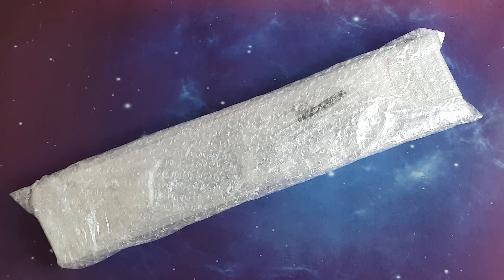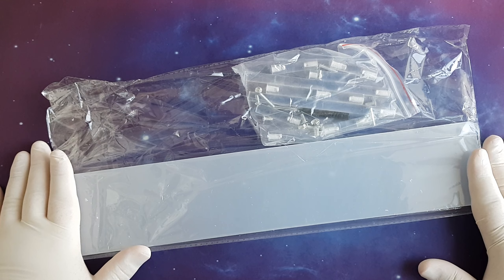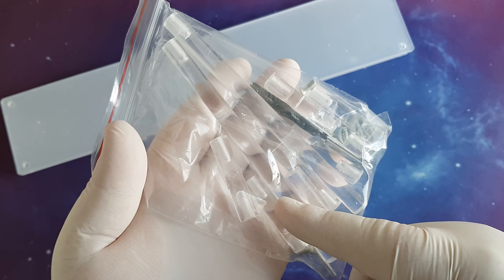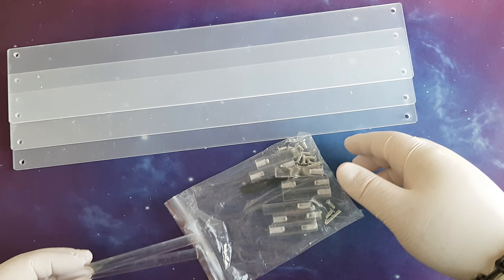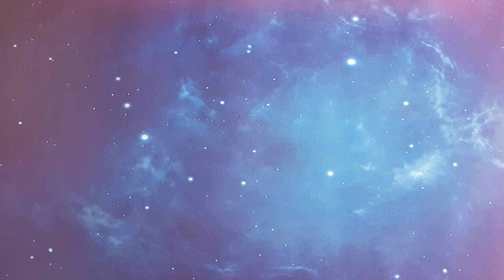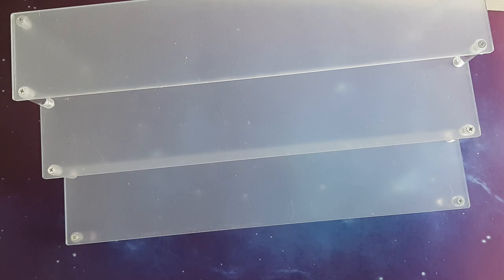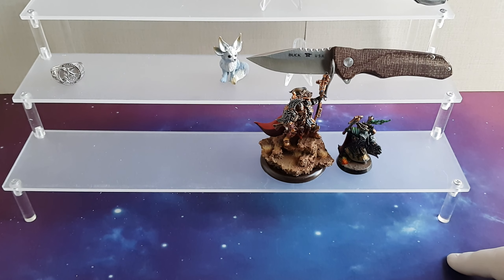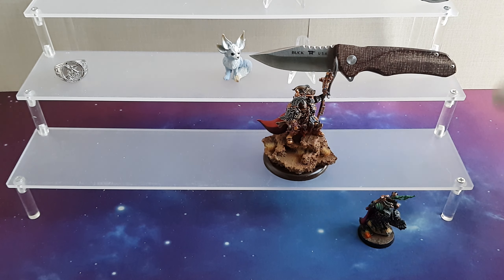Acrylic Display Stand for Miniatures, Knives and Toys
Brand Name: WZTOYXKA
Material: Acrilic Plastic
Measuremests: 40x20.5x14.5x8 cm